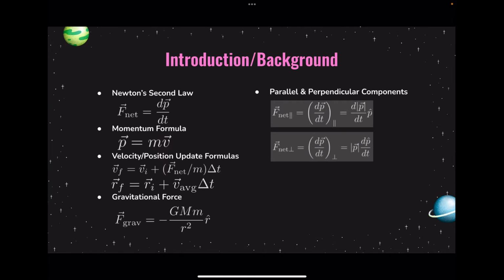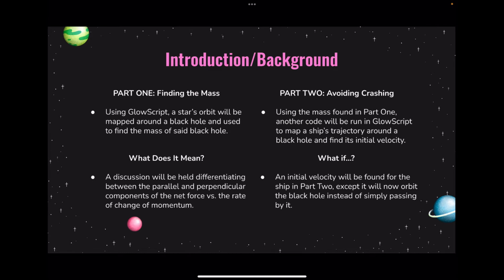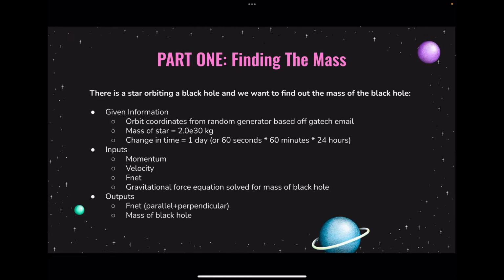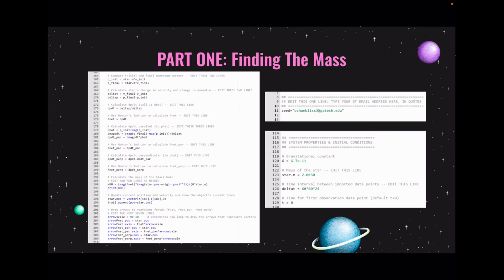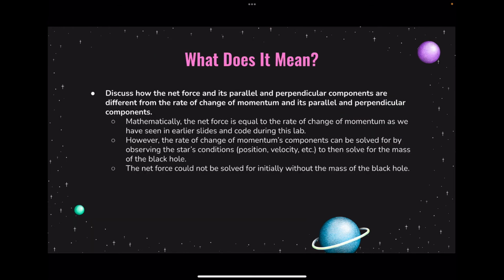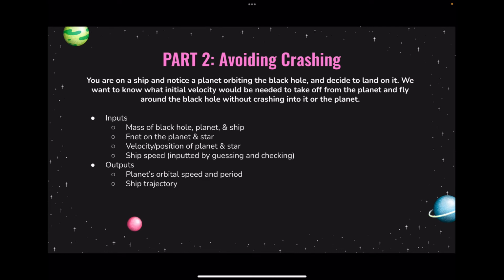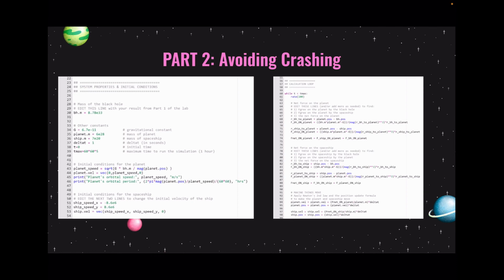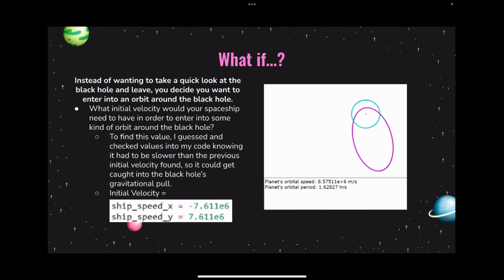PHYS 2211 Lab 3 Black Hole